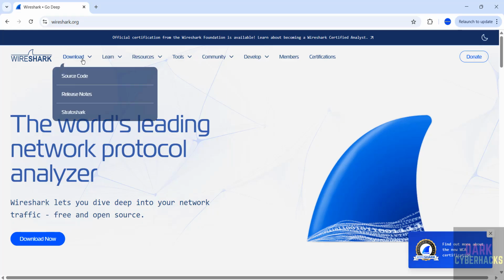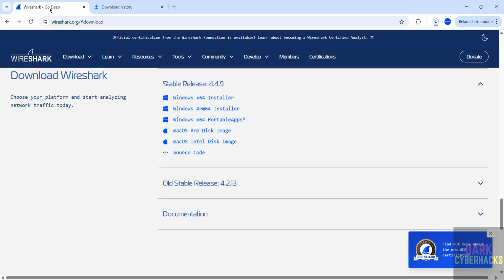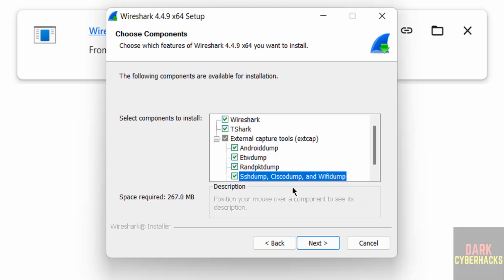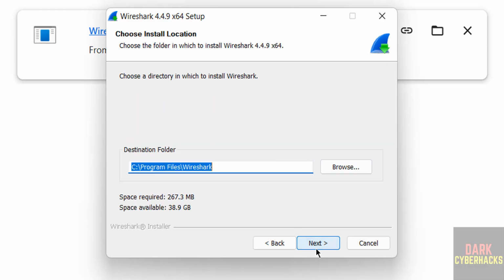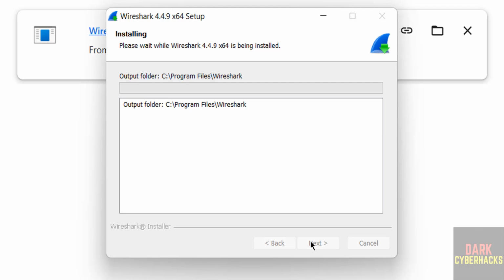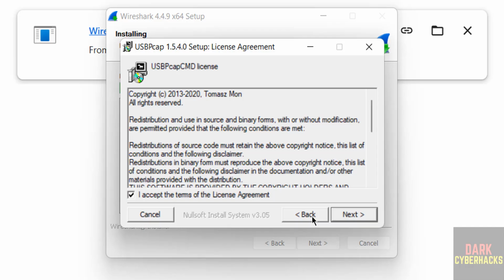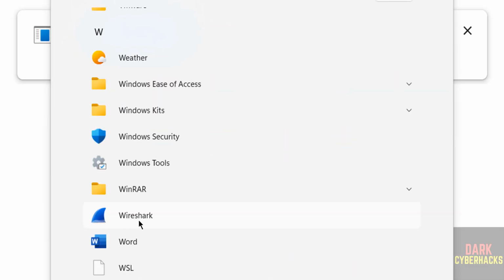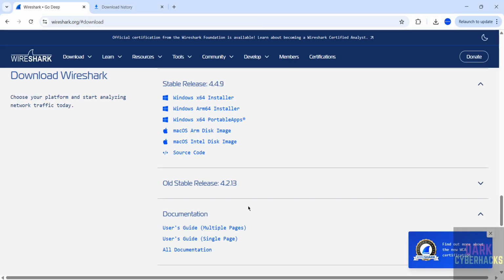🔥 Install Wireshark 4.4.9 on Windows 11/10 & Server 🖥️ | Full Step-by-Step Guide 🚀🔥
💻 Want to analyze network traffic like a pro? 🚀 In this video, I’ll show you how to download and install Wireshark 4.4.9 on Windows 11, Windows 10, and Windows Server editions step by step. 🐬

📌 What you’ll learn in this tutorial:
✔️ How to download Wireshark 4.4.9 safely
✔️ Complete installation process for Windows 11/10/Server
✔️ Installing Npcap driver for packet capturing
✔️ Fixing common installation issues
✔️ Quick demo of Wireshark interface